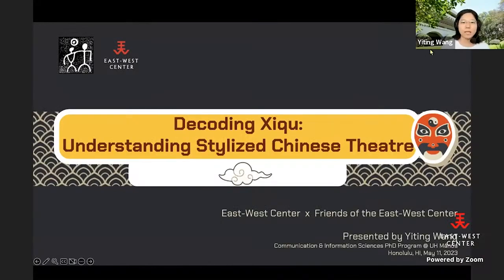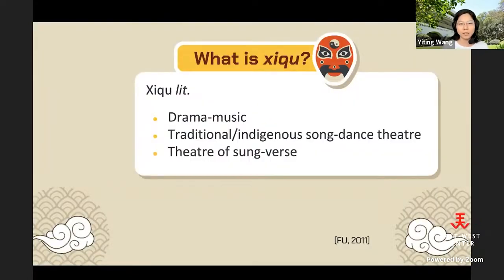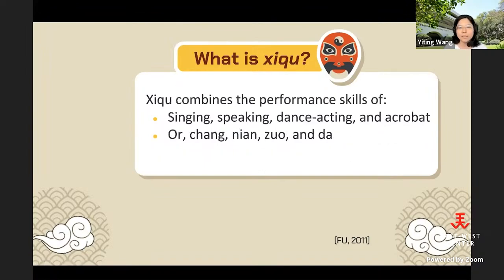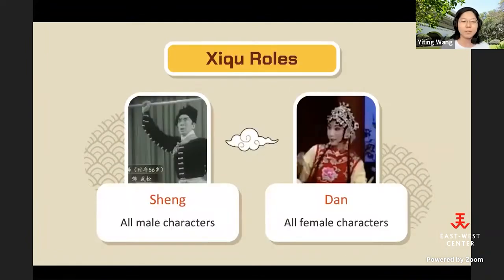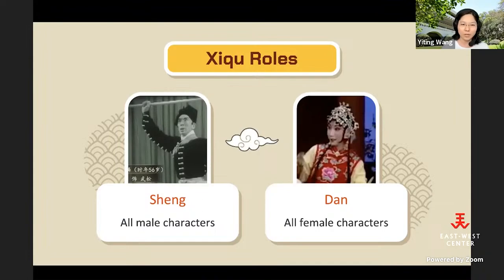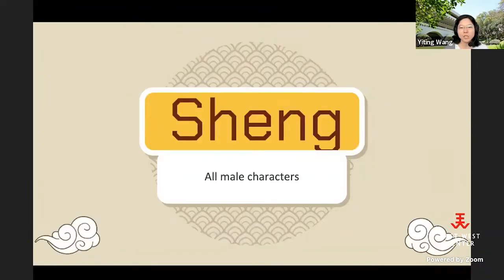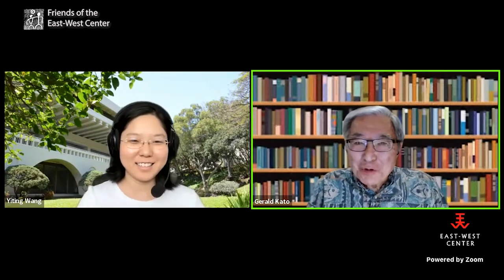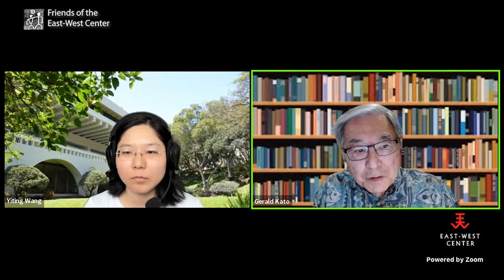China Seminar: Decoding Xiqu: Understanding Stylized Chinese Theatre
Speaker’s Summary:
Xiqu performances are highly conventional. Appreciating a xiqu performance takes some training; but knowing the predefined elements is the key. After this talk, you will know the moment a horse is on the stage without seeing a horse. You can predict well whether a performer on stage is likable at first sight. You can identify the implication of a costume, be it the official ranking, economic status, or well-being. Through the art of xiqu staging, props, costumes, make-up and masks, this talk will break down the stylized nature of xiqu and you will be able to decode a xiqu performance, or any xiqu elements you encounter.

Speaker's Bio:
Yiting Wang is a PhD candidate at the interdisciplinary program in Communication and Information Sciences at University of Hawaiʻi at Mānoa. She is interested in bridging visual communication, human computer interaction, and social media & online performance. Her current research focuses on short videos, affordances and multimodal analysis. Yiting’s background includes traditional Chinese theatre, with a B.A. and M.A. in international cultural communication and management from the National Academy of Chinese Theatre Arts in Beijing.
The views expressed are those of the speaker and do not necessarily reflect East-West Center policies or positions.